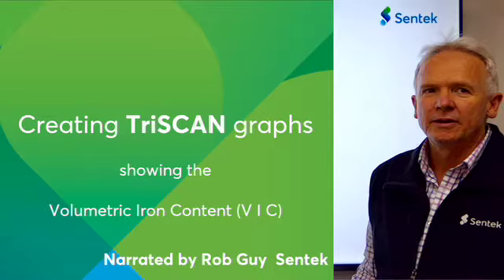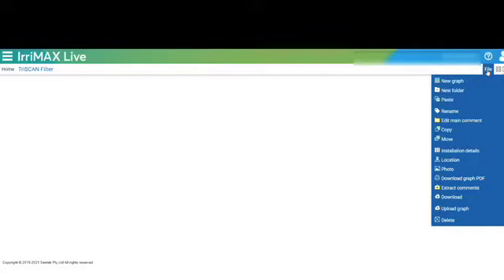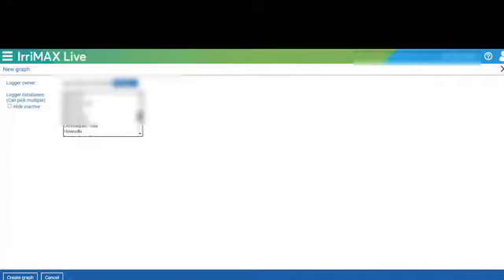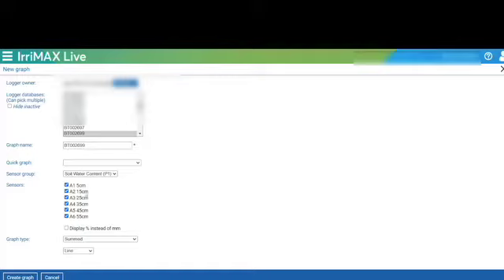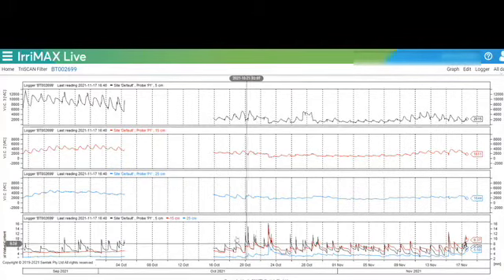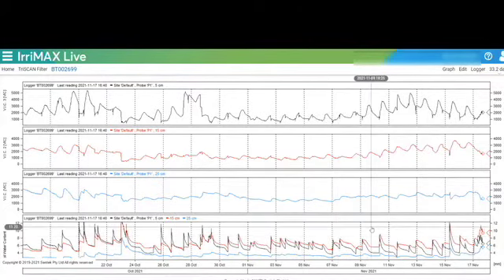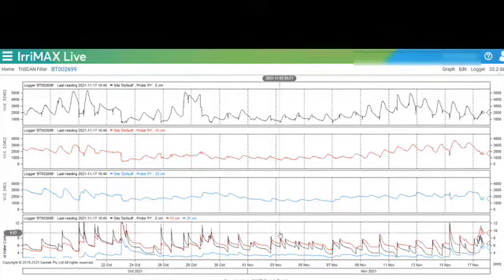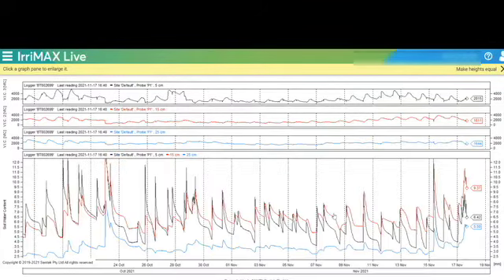TriSCAN VIC Filter